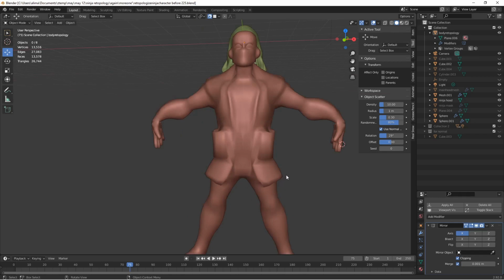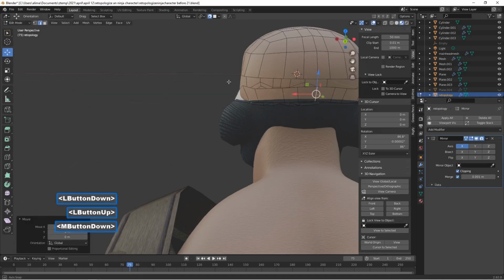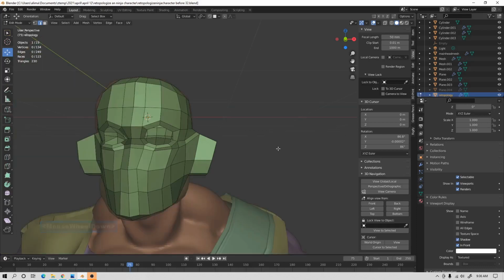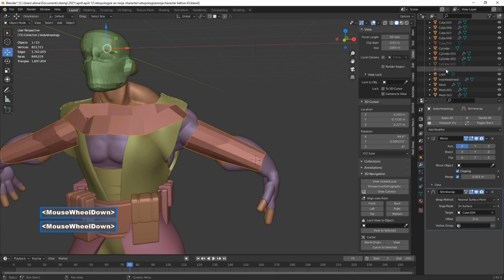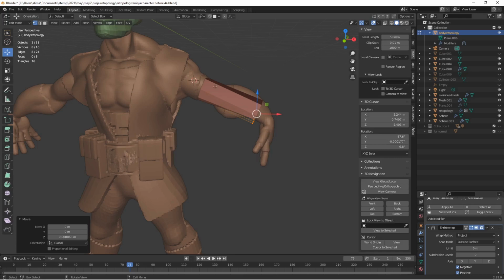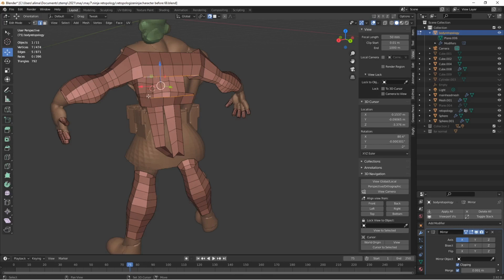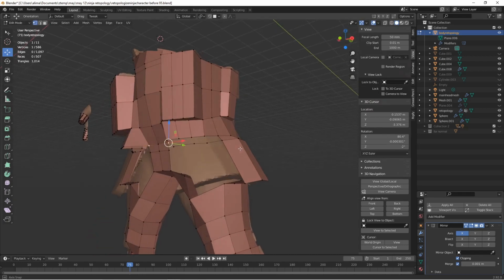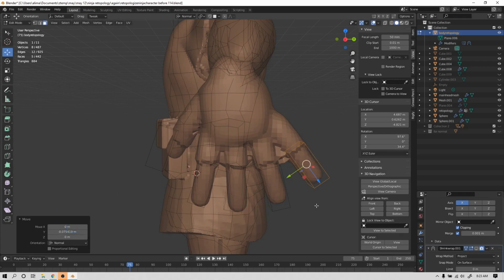Ninja Retopology Blender 2.9 Part One Step By Step narrated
The links below will take to videos where can learn how to make the ninja from a cube.

The link below will allow you to obtain the high poly ninja character to follow along with the tutorial

Part One

In this video you will learn  Ninja Retopology In Blender 2.9.2
What you are going to learn in this tutorial is how to make a male ninja character mesh.
You will learn how to apply setting to make retopology in Blender easier.
You will learn how to reduce edges in you geometry to connect different pieces of character mesh together.
You will learn how to retopologize the body, clothes, and accessories so that they are one mesh.
You will learn how to add put seams in your mesh to prepare for UV unwrapping
You will learn how to make a normal map for high poly model detail to a low poly mesh.
You will learn how to make an ambient occlusion map.
You will learn how to work in the node editor.
You will learn how to make make a diffuse map to transfer the color of your high poly mesh to the low poly mesh.
You will how to further manipulate your diffuse map in the image manipulator program Gimp.

0:00​ Blocking out your character
 0:08:19​ head
0:47:58 torso
​ 1:14:00 arms